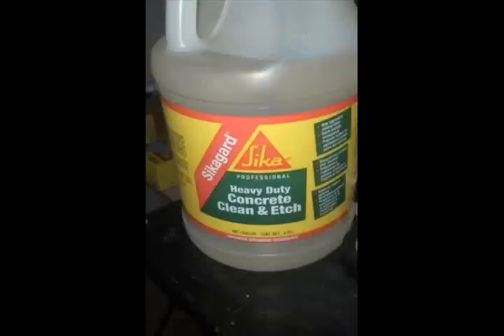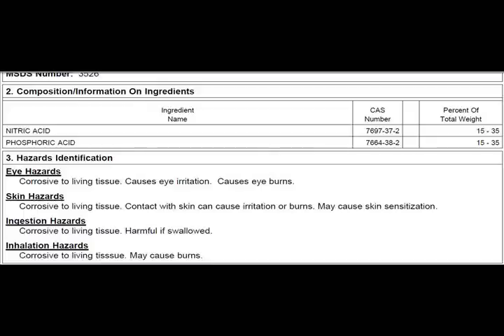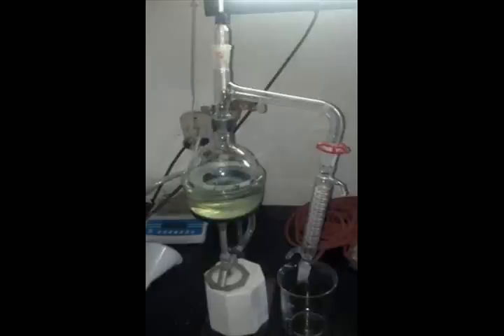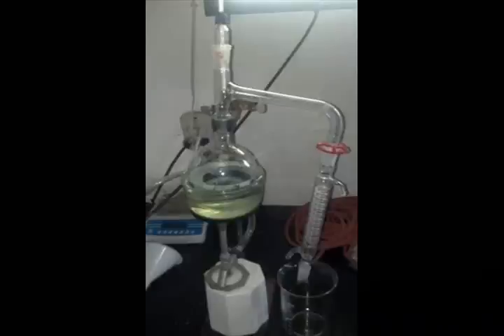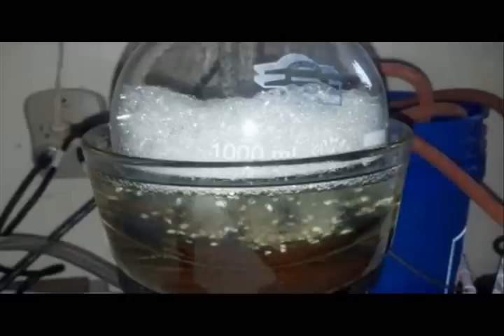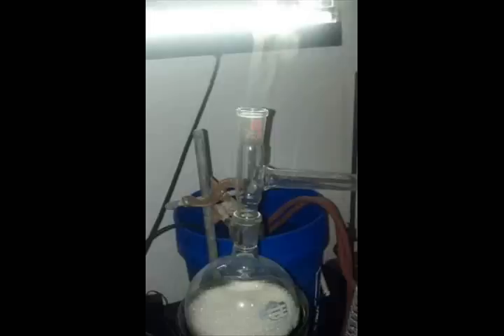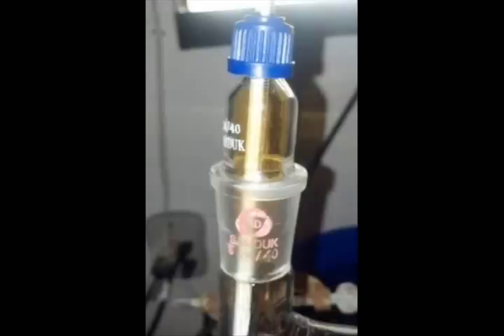Easy Source of Nitric Acid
In this video I show you an easy source to get a decent volume of nitric acid on the cheap. This idea was originally sourced from Myst32YT so give him some love too.